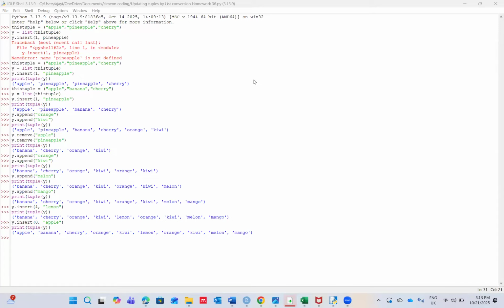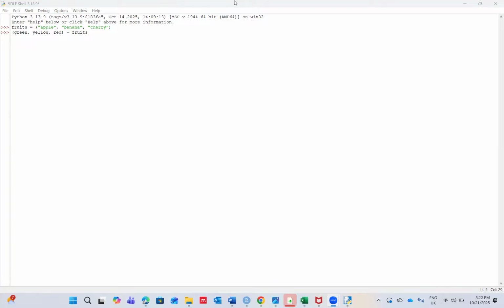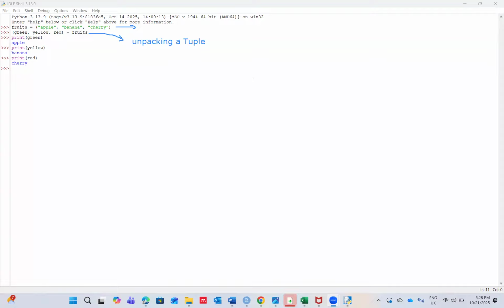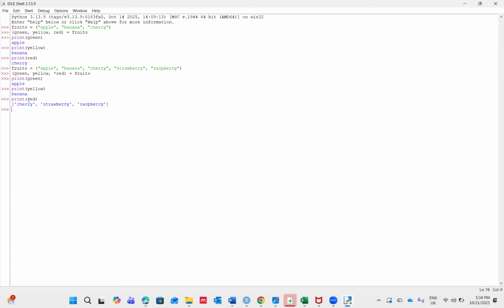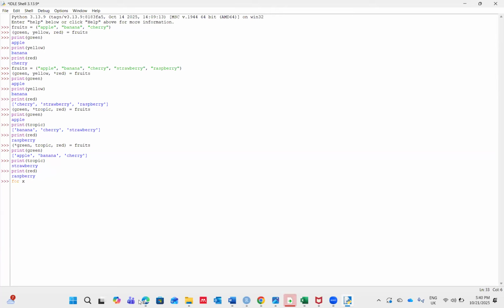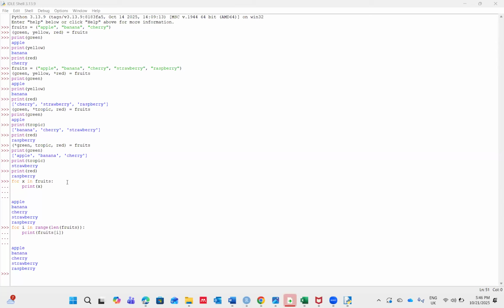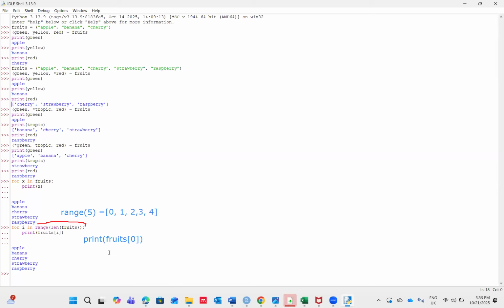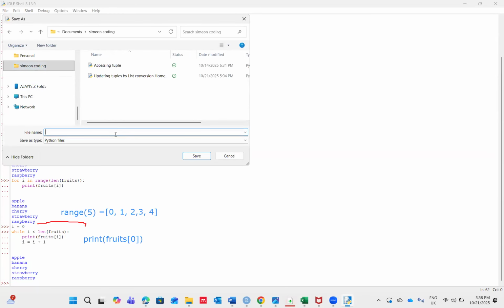Simeon learning about Unpacking and Looping in python Tuples